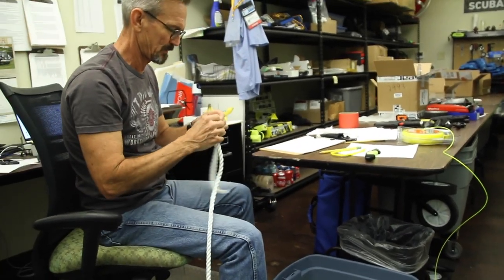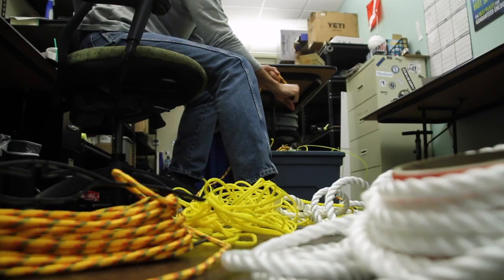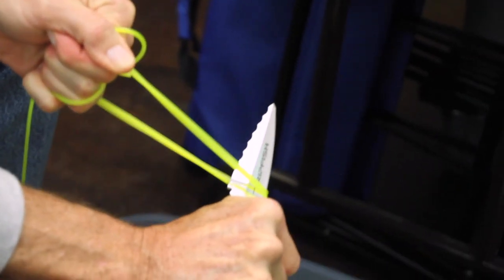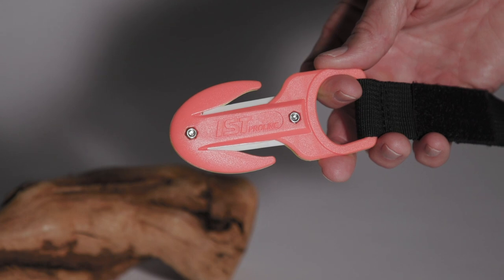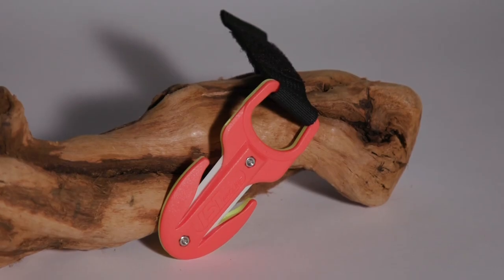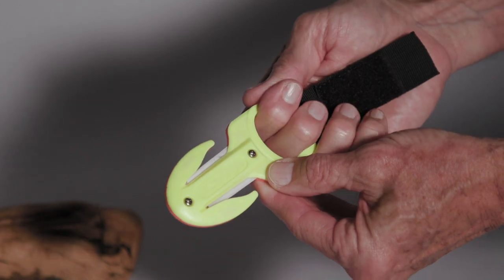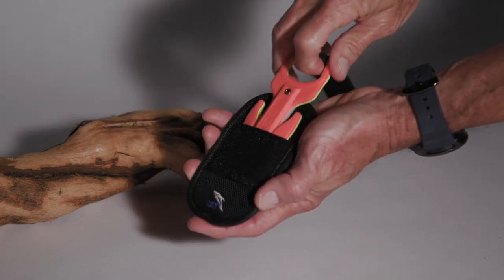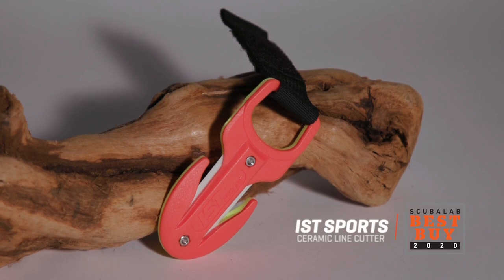IST Sports Ceramic Line Cutter | ScubaLab Best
A powerful, rust-proof cutter at a reasonable price, the IST Sports Ceramic Line Cutter was our Best Buy for cutting tools in the 2020 ScubaLab knife test.